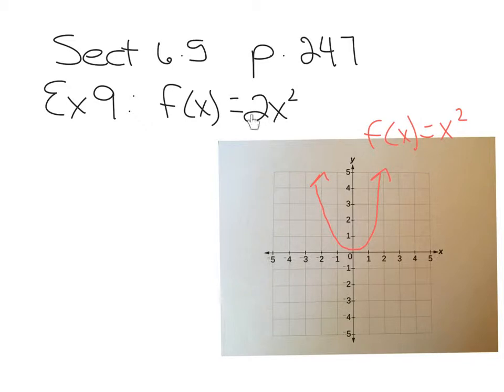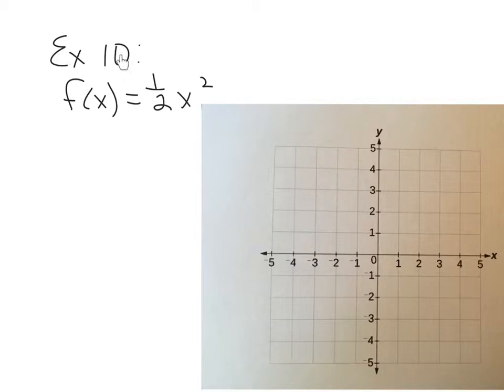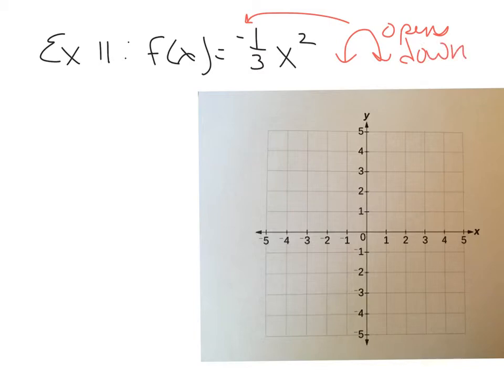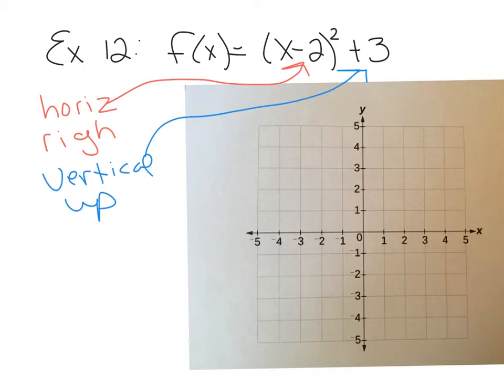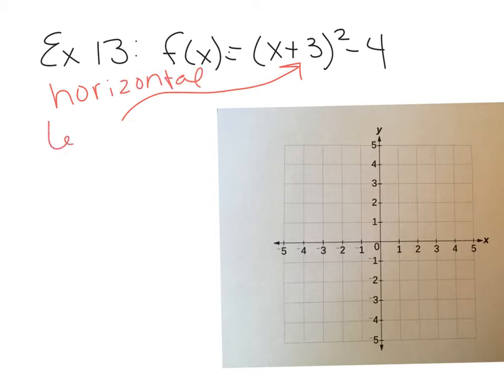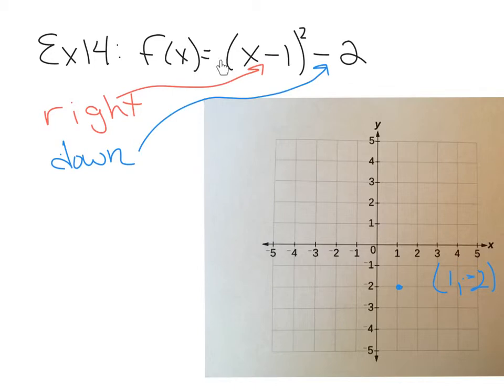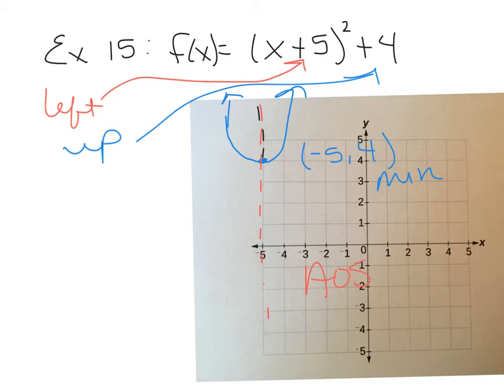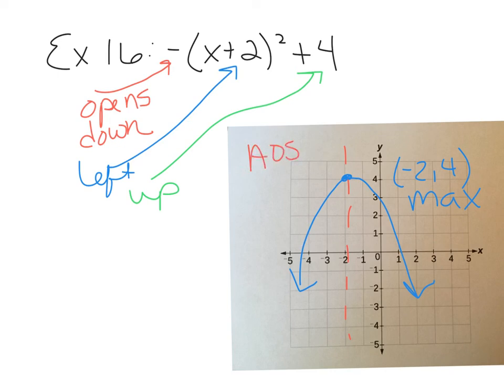MAT1033 sec 6.5B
Graphing quadratic functions using shifts